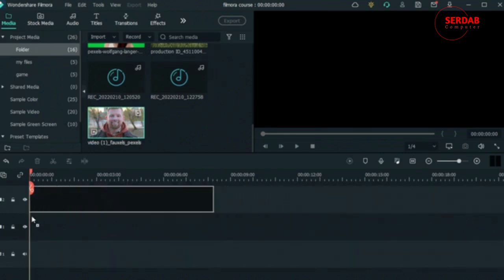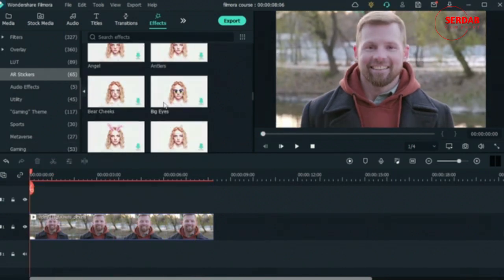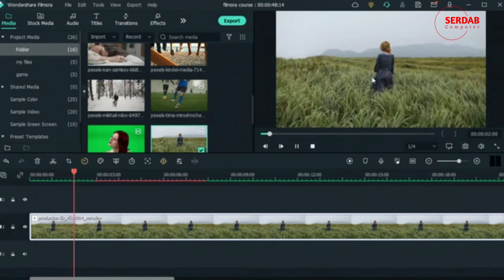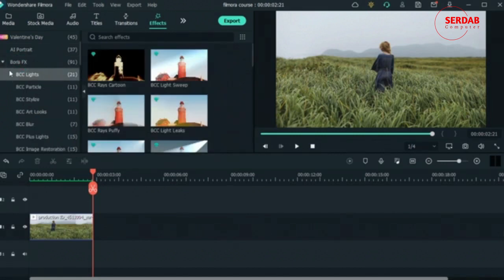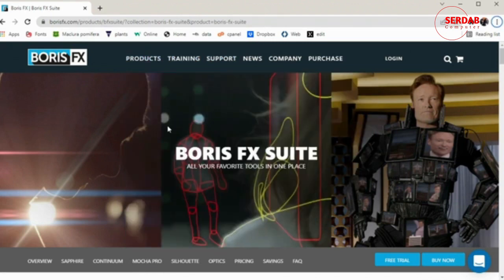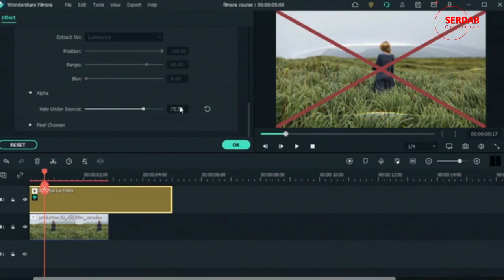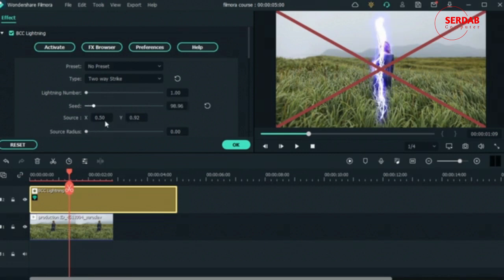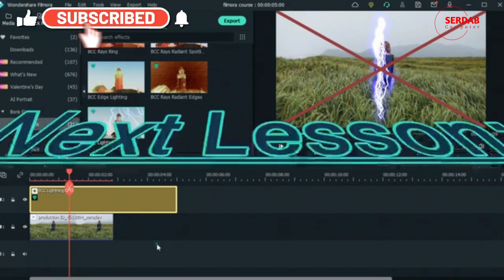Introduction to Filmora - Smart Features